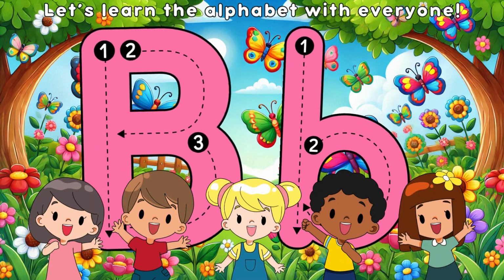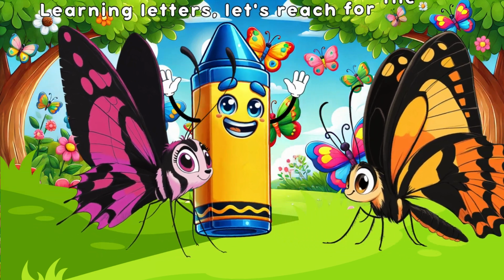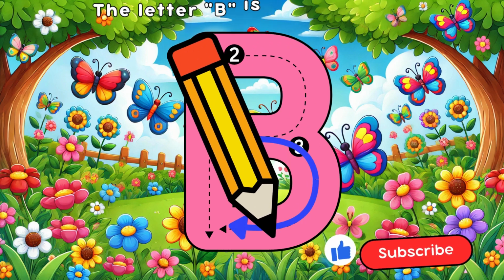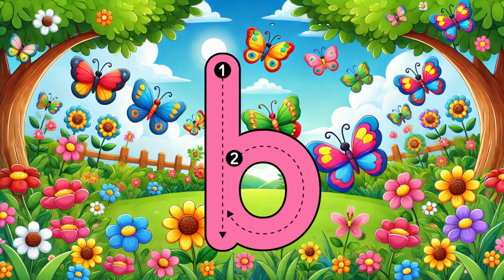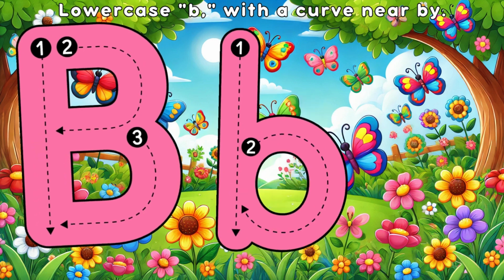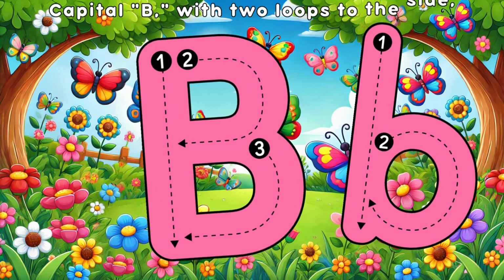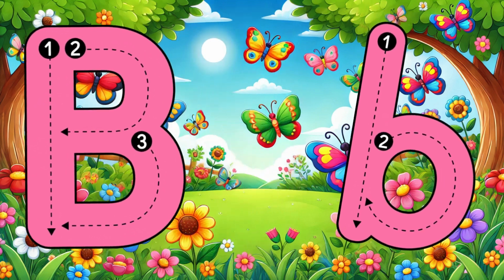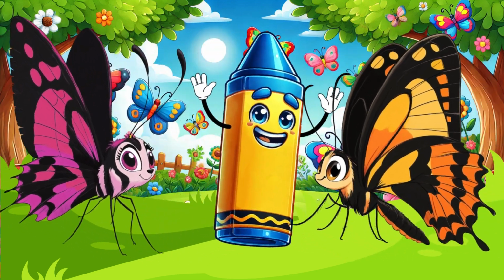FUN Letter B Song! ABC Insects Alphabet Song for Kids! Learn English for Kindergarten & Preschool!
🦋 B is for Butterfly! Learn the Alphabet with Fun Songs & Writing! 🎶🔠

Get ready to learn the letter B with a beautiful butterfly! 🌸🦋 In this fun and engaging ABC song, kids will sing, dance, and practice writing the letter B while discovering fun facts about butterflies! Perfect for toddlers, preschoolers, and early learners, this video makes learning the alphabet exciting and interactive! ✨
🎈 What’s Inside?

✅ Meet a butterfly & learn fun facts! 🦋
✅ Practice writing uppercase and lowercase B! ✍️
✅ Sing along with a catchy song! 🎤🎶
✅ Learn phonics & the sound of letter B! 🔊
✅ See butterflies fly from flower to flower! 🌸🌿
🎉 Why Kids Will Love This Video!

🌟 Fun and colorful animations!
🔠 Learn the letter B in an exciting way!
🎶 Sing and dance along with the music!
✍️ Perfect for early literacy and letter writing!

👩‍🏫 Parents & Teachers: This video helps with letter recognition, phonics, handwriting, and vocabulary building in a fun and engaging way!